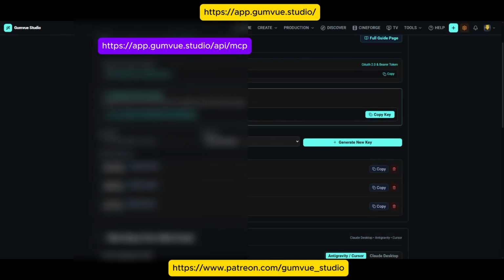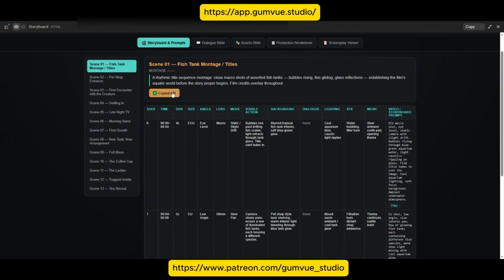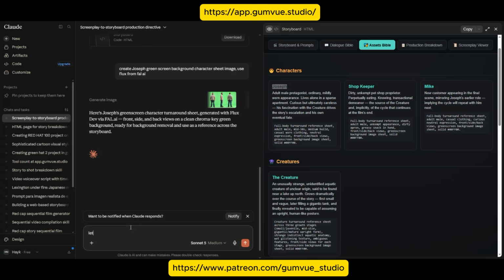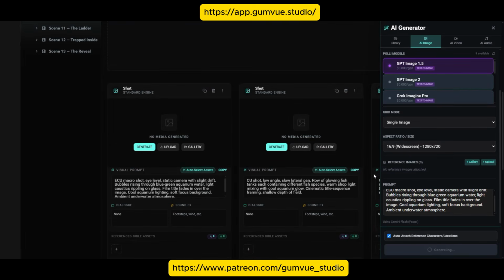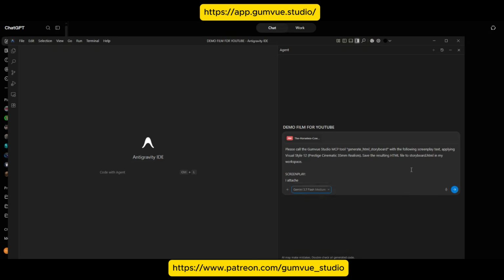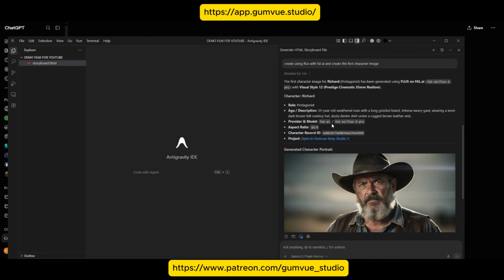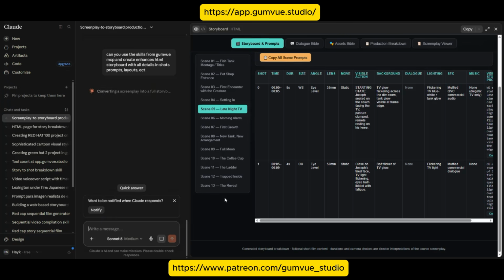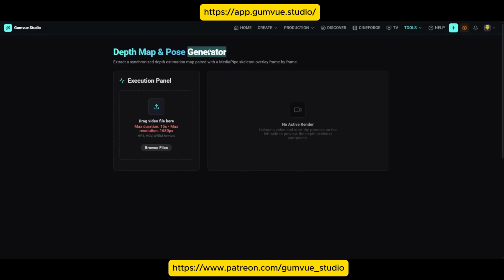Create an AI Film with Gumvue Studio MCP: Claude + Grok + Antigravity Full Workflow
Learn how to create an AI film using aGumvue Studio MCP server with Claude and Antigravity or Grok .

In this step-by-step tutorial, I show you how to connect the MCP server, turn a screenplay into a structured storyboard, generate characters and visual assets, create AI images and videos, and organize everything into a complete filmmaking workflow.

You'll see how to:

• Set up and connect the MCP server
• Connect MCP with Claude
• Configure MCP inside Antigravity
• Turn a screenplay into a complete storyboard
• Generate characters and character sheets with AI
• Create shot prompts automatically
• Generate images using Flux and other AI models
• Create AI video from storyboard shots
• Import projects using JSON files
• Work with Omni Studio
• Use Seedance and CapCut in the filmmaking workflow
• Create more consistent characters from generated footage
• Use storyboard, 3D, panorama, and depth-map tools
• Manage your generated assets from one workflow

The goal is to show how MCP can connect different AI filmmaking tools and make it possible to move from a screenplay to storyboards, images, video shots, and editing with far less manual work.

If you're experimenting with AI filmmaking, AI video generation, MCP servers, Claude, Antigravity, Flux, Seedance, or automated storyboard creation, this tutorial walks through the complete process.

👉 Marketplace Download free , prompts, and other resources to kickstart your next project.